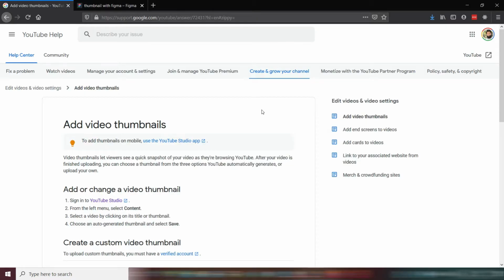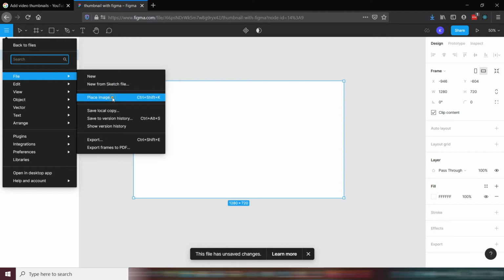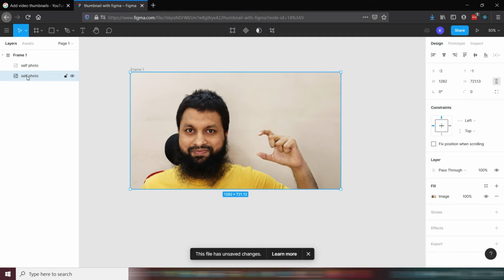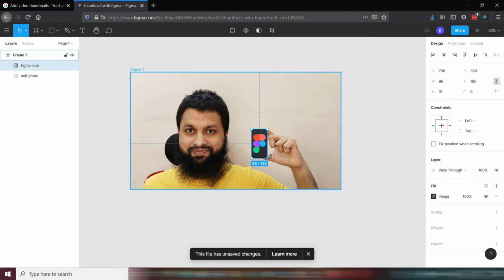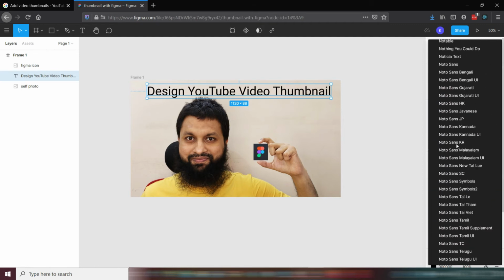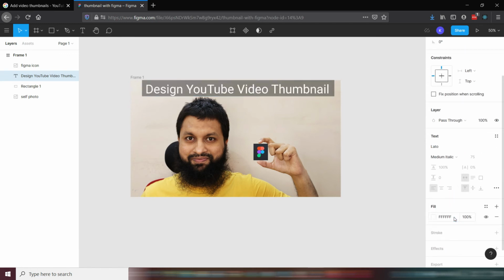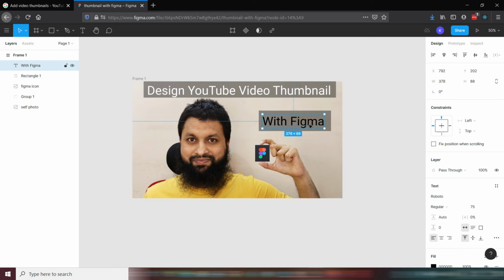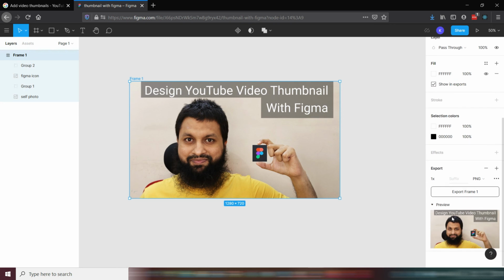How I Design YouTube Video Thumbnail with Figma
In this video, I demonstrate how I design custom YouTube video thumbnail using Figma.